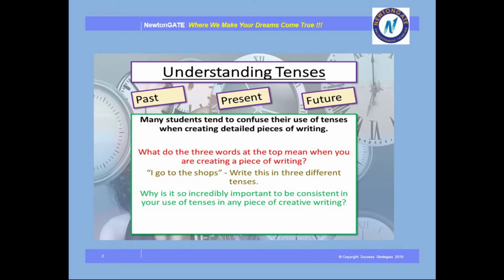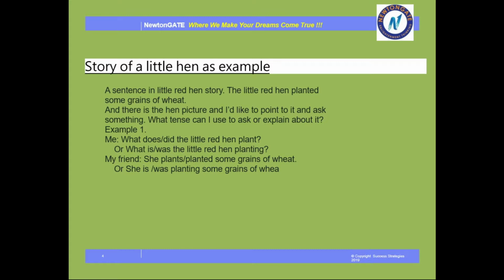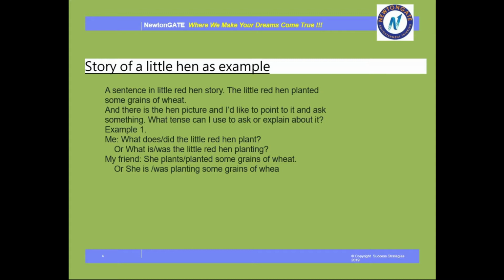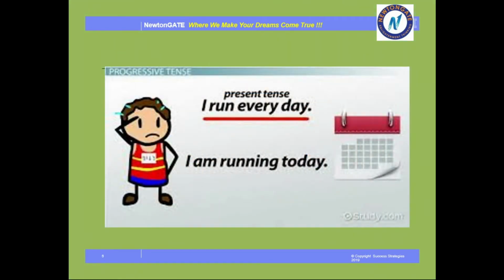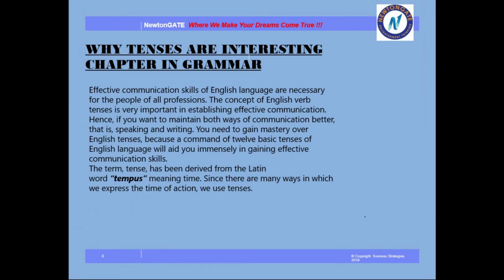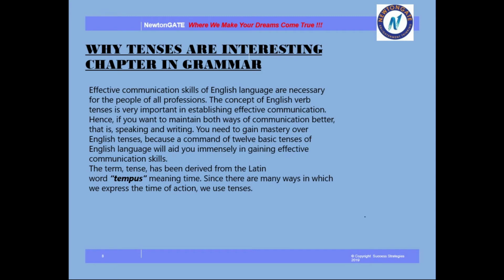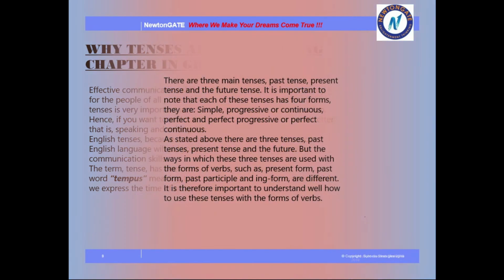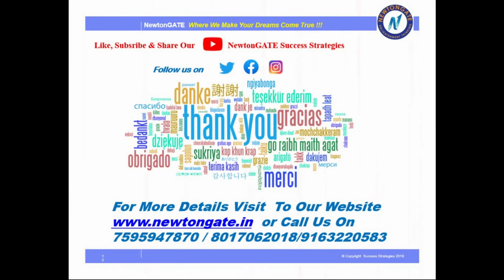Concept Clearing for Tenses Class V